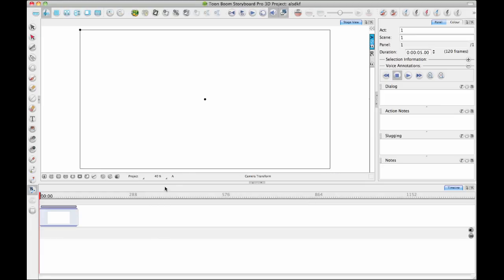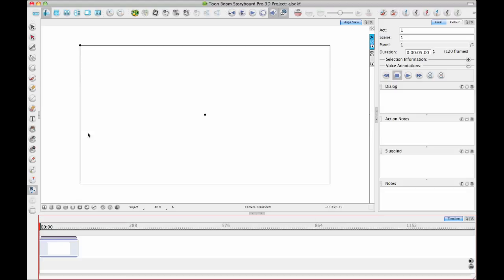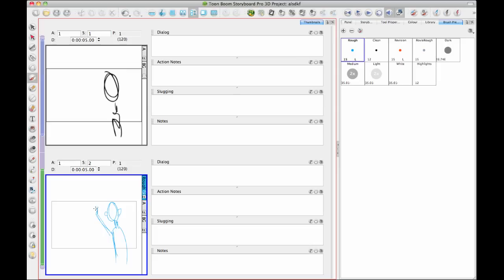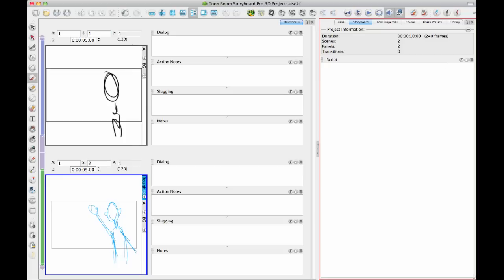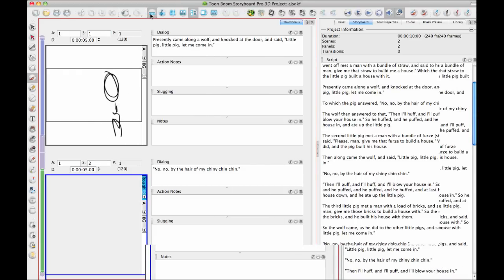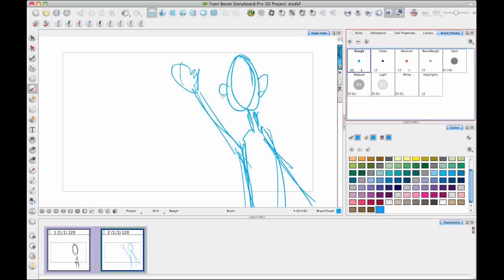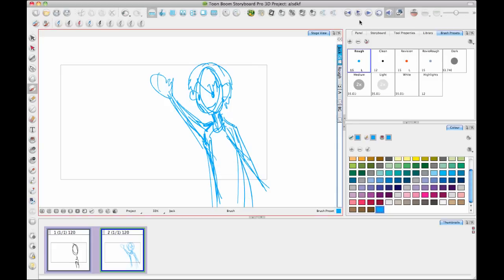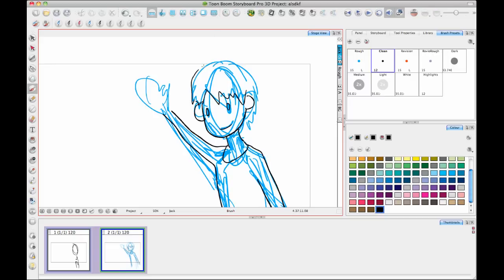Toon Boom Tip #32 - The Storyboarding Process - Week 1 Part 1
This week we are starting a new topic  - The Storyboarding Process.  Once again our guru and Professional Product Manager, Lilly Vogelesang, will explain the ins and outs of using Storyboard Pro and Storyboard Pro 3D.

This week's video is in two parts totaling 14 minutes.

Lilly starts by mentioning the great news that Storyboard Pro won a Primetime Emmy® Engineering Award.

She continues by explaining the Storyboarding Process from Getting Started through Using the Workspaces and Brush Presets to Importing or Copying Scripts and making use of the Drawing workspace.

This video is 7:37 minutes long
Part 1
00:00:00 Intro describes Primetime Emmy Engineering Award for Storyboard Pro
00:01:30 The Storyboarding Process.
00:02:00 Getting started.
00:02:30 Using the workspaces and brush presets.
00:03:45 A word about the tabs available to you.
00:04:15 Loading a script and dragging the script text into each panel.
00:05:00 Using the Drawing workspace.
00:07:37 End of part 1